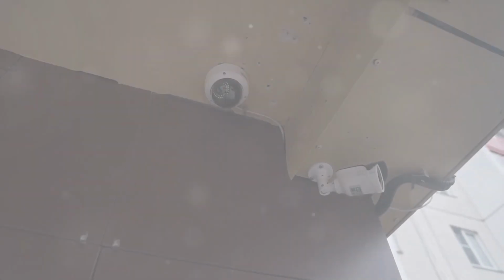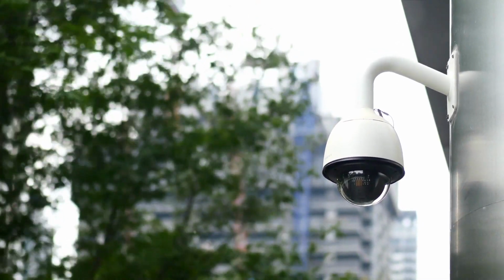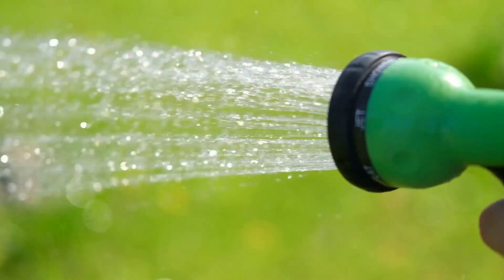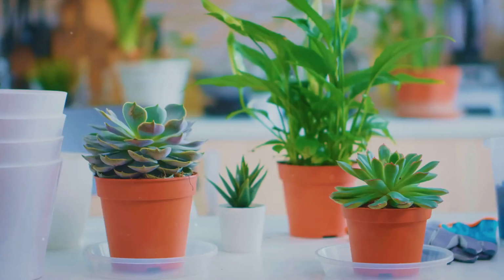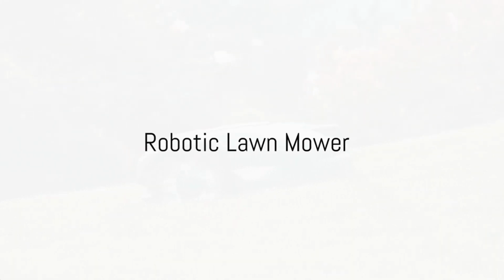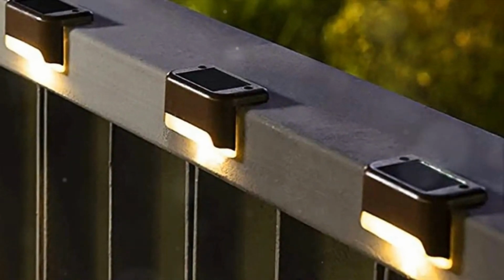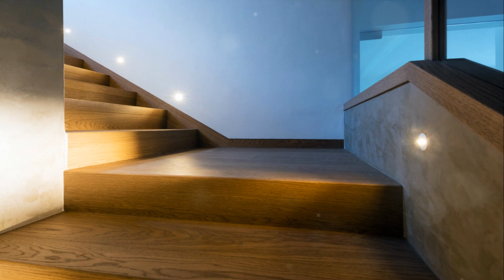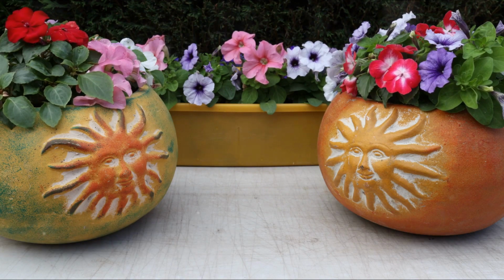Top 5 Amazon Must Haves for Your Home & Garden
Welcome to Village Five! In this video, we're excited to share our top picks for Amazon must-haves that will transform your home and garden. Whether you're a gardening enthusiast or looking to spruce up your living space, we've got you covered with these fantastic products.

In this video, we'll showcase five incredible items that you can easily find on Amazon to enhance your home and garden experience. From innovative gadgets to stylish decor, these must-haves are sure to make your life easier and your surroundings more beautiful.

🎥Outdoor Security Camera
💧Smart Sprinkler Controller
🌳Vertical Garden Planter
🤖 Robotic Lawn Mower
💡Solar Deck Lights

Join us as we explore each of these items in detail, discussing their features, benefits, and how they can enhance your home and garden. Whether you're a seasoned homeowner or just starting to explore the world of gardening and interior design, you'll find something here to inspire you.

Let's get started on making your home and garden the best they can be with these Amazon must-haves!